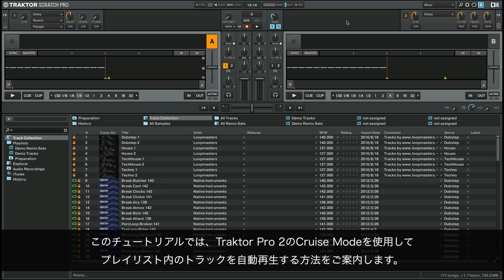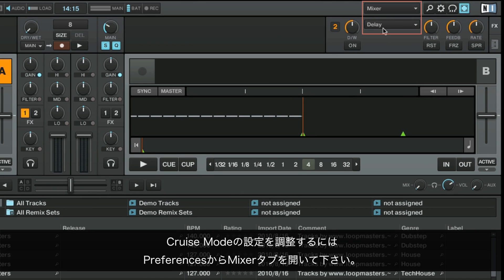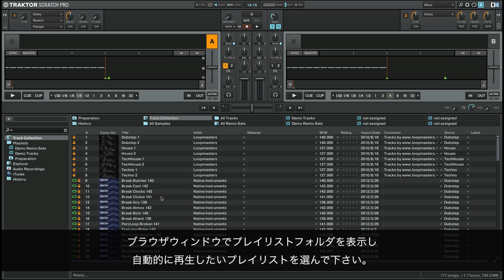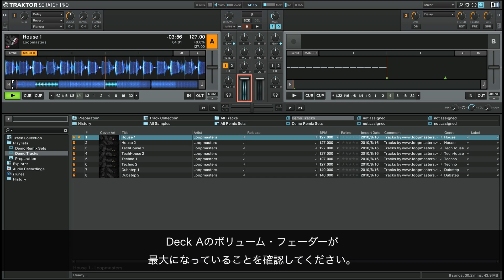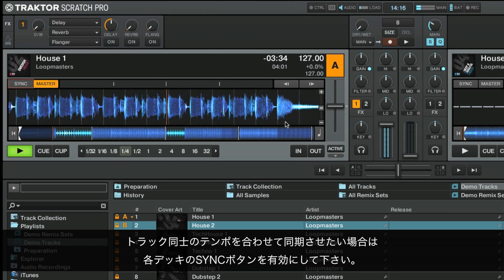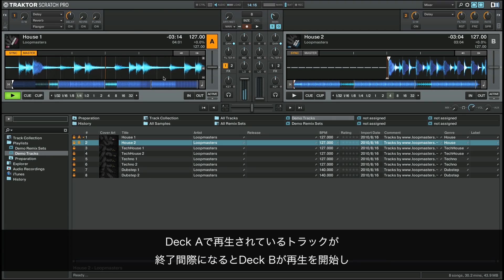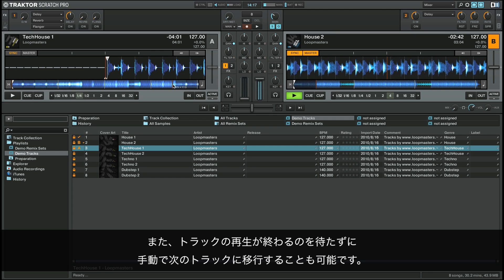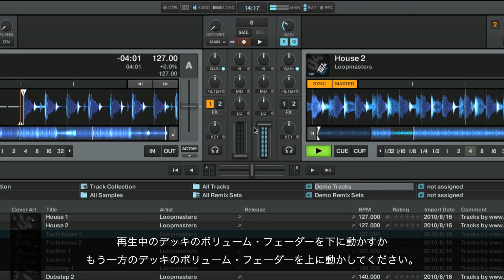TRAKTOR PRO 2 / 3 - Cruise Modeを使用する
このチュートリアルでは、TRAKTOR PRO 2のCruise Modeを使用してプレイリスト内のトラックを自動再生する方法をご案内します。

これらの手順はTRAKTOR PRO 3にも有効です。